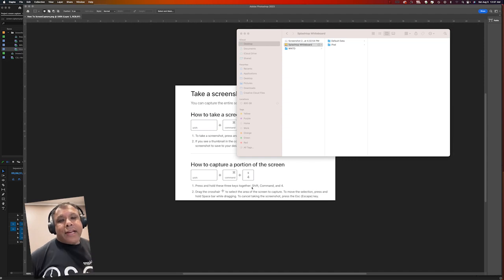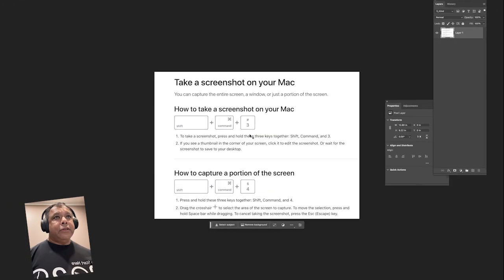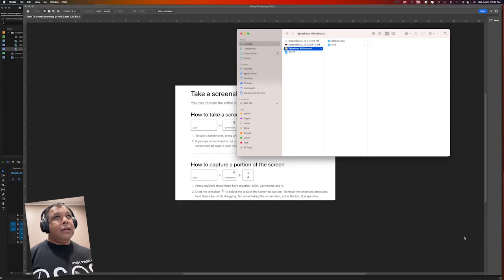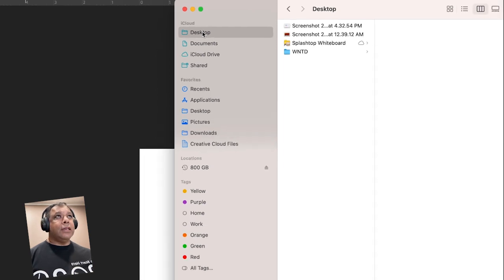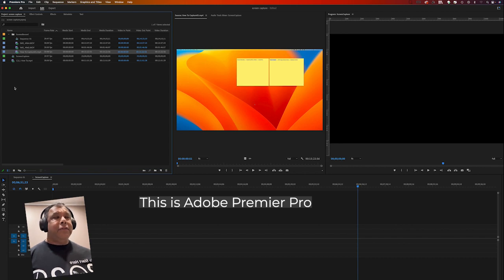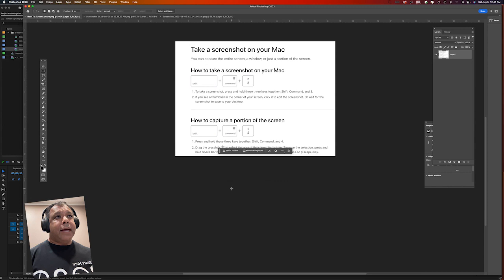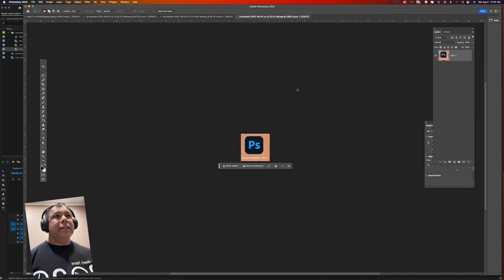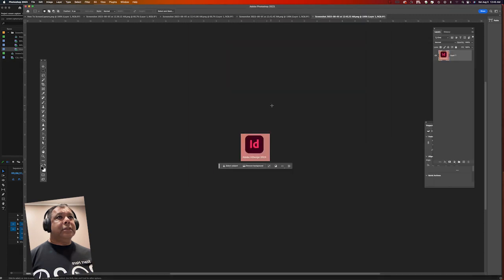How to ScreenCapture using a MAC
In this video, Mr. Hague explains how to screen capture using the Mac keyboard and mouse.